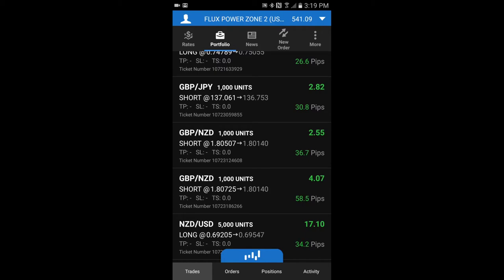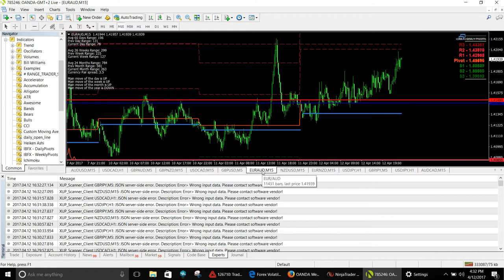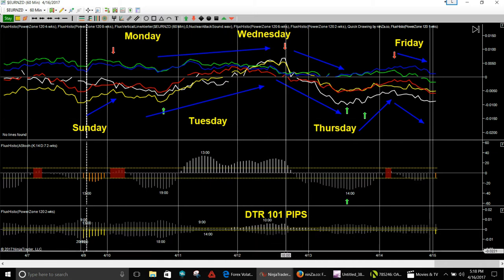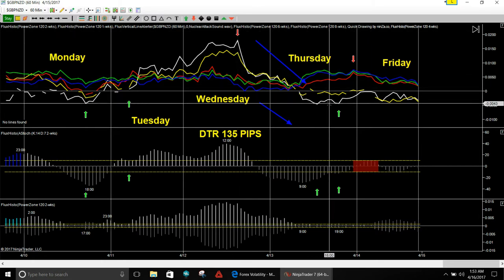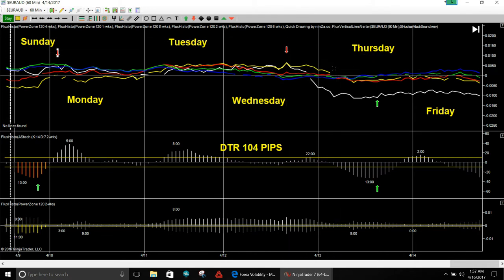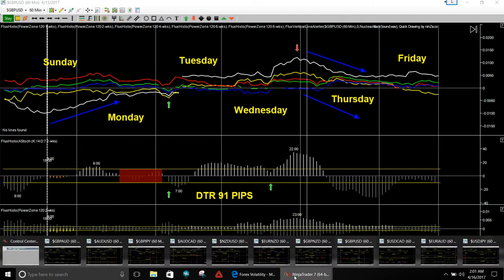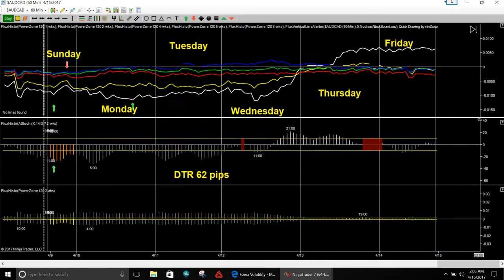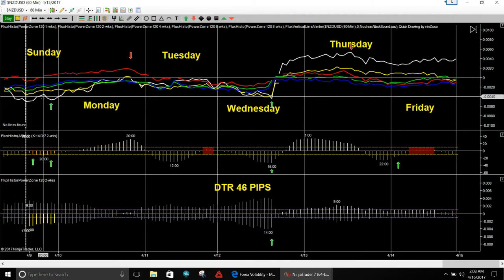Forex Market Preview Using The Flux Power Zone 4/164/21/2017